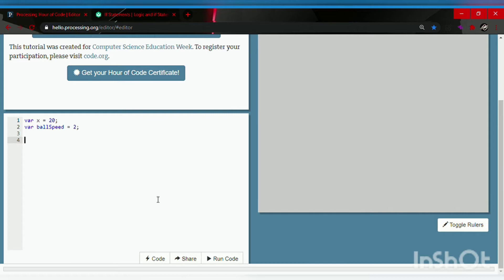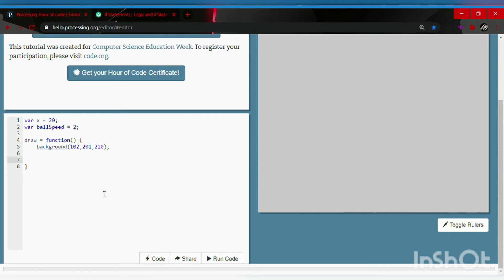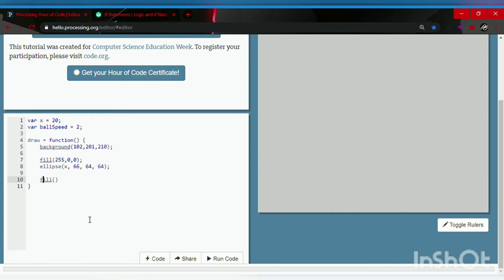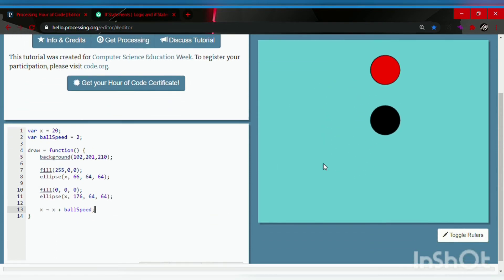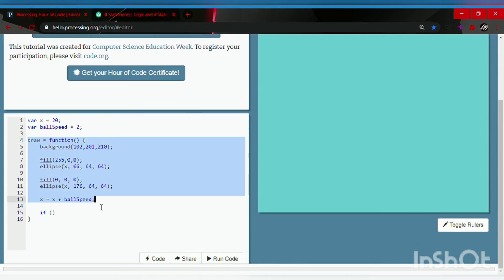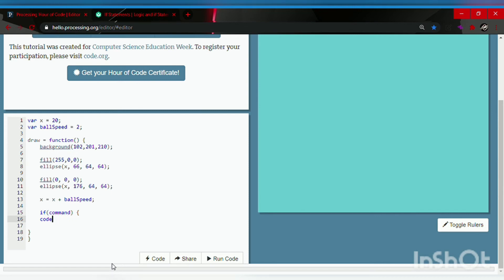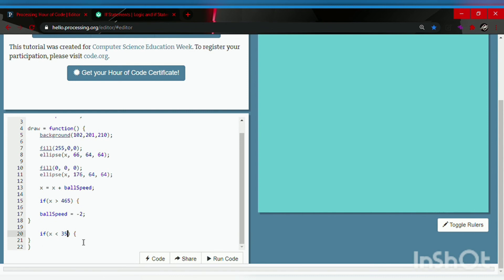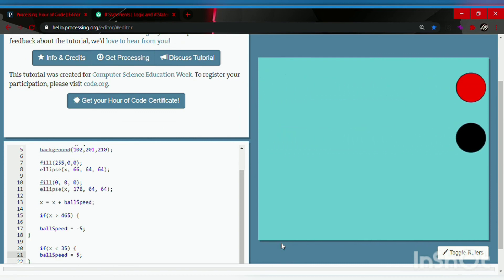Lesson 12 - If Statements | JavaScript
Hey Everyone, this is Mohammed and I am here to teach you how to code and program. So make sure to watch our videos, and learn how to code.

Today we are making If Statements which is fun.

🔶I have created this channel to share my Prgramming skills with you all.